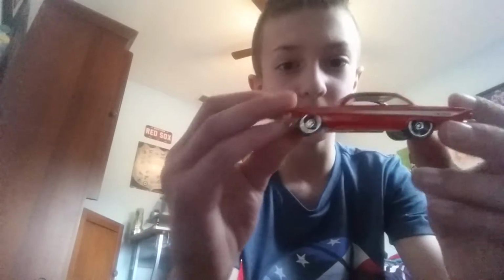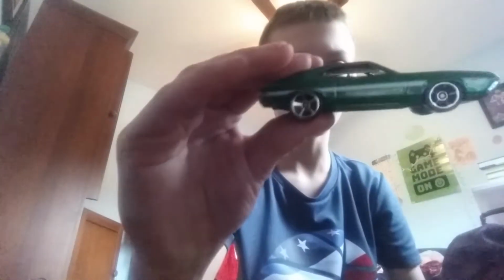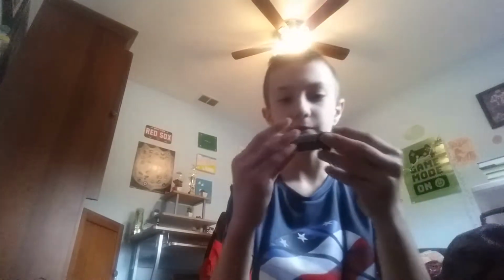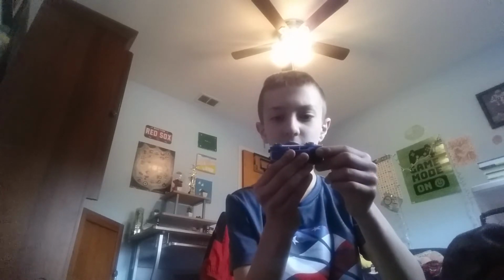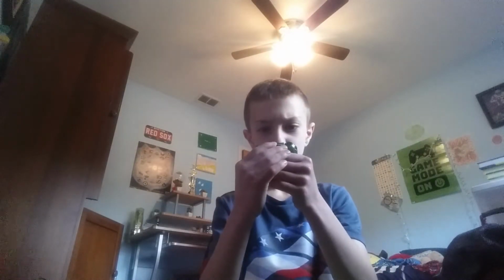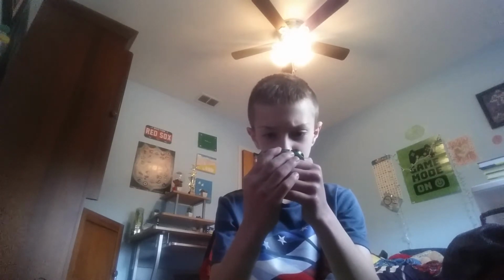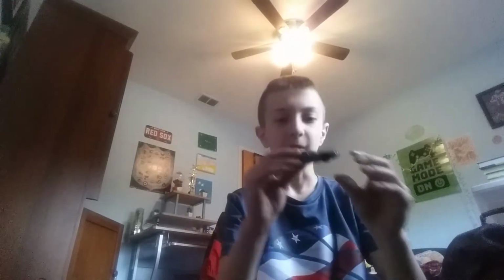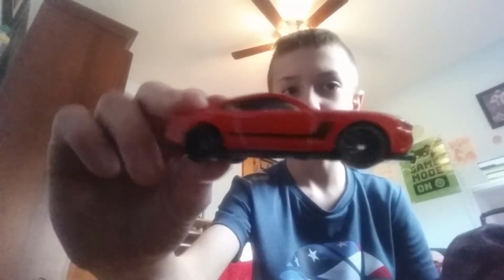Showing my Hotwheel cars and telling the names!! Part 1.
Hotwheels.com